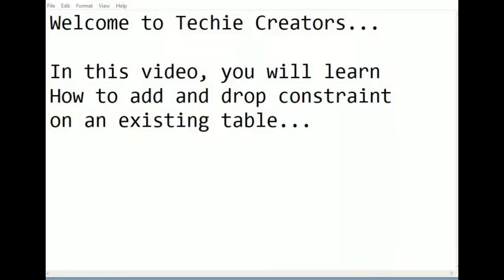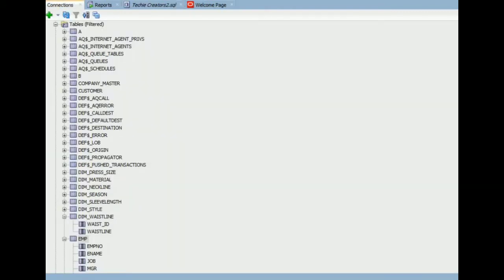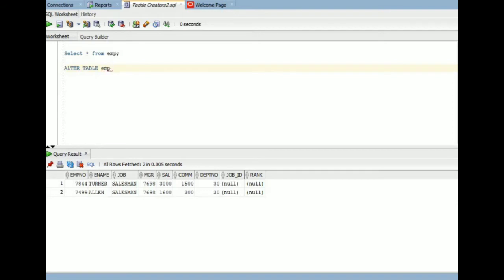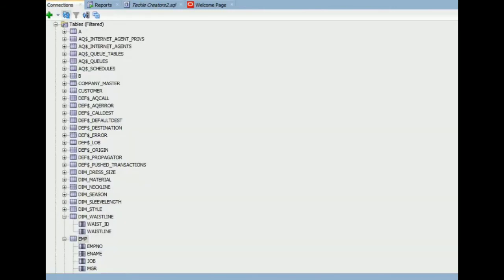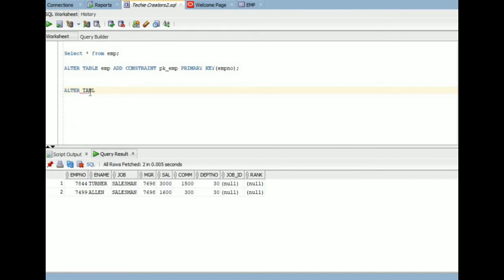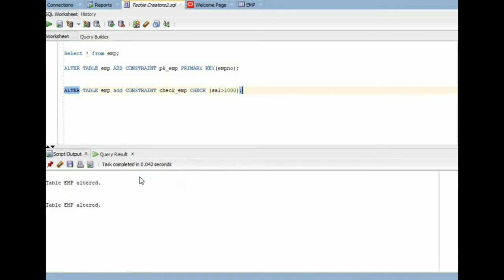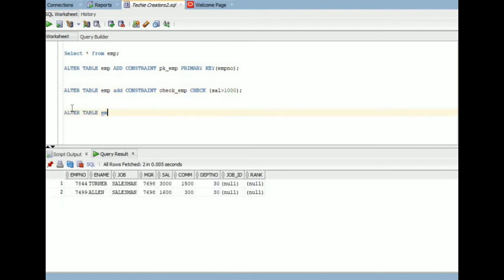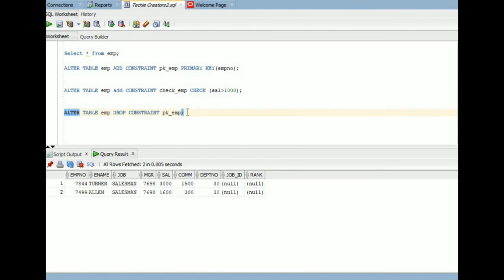Add and Drop Constraint On an Existing Table | Oracle SQL Tutorial for beginners | Techie Creators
In this video, you will learn how to add and drop constraint on an existing table in SQL. This video is  a complete practical video so that you can follow the same steps in SQL very easily.
'Oracle SQL Tutorial for beginners' this tutorial will help you understand the basics of Oracle SQL.